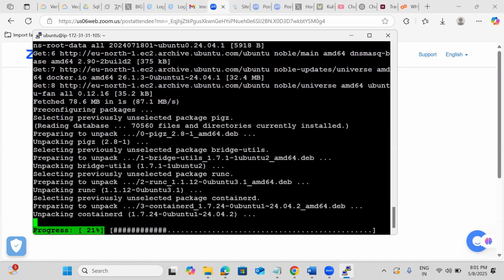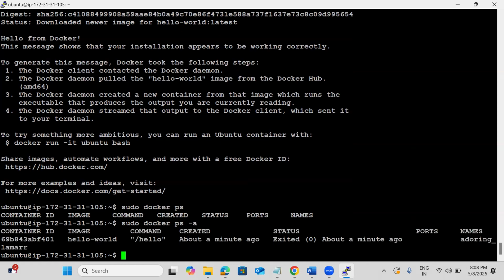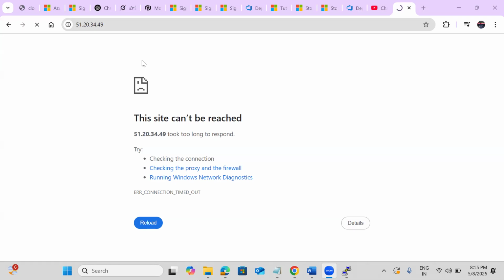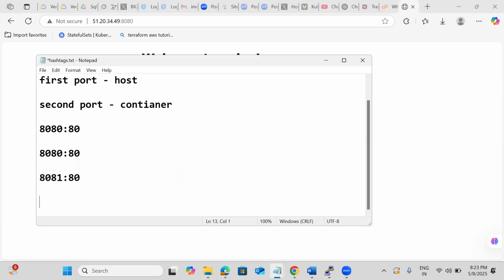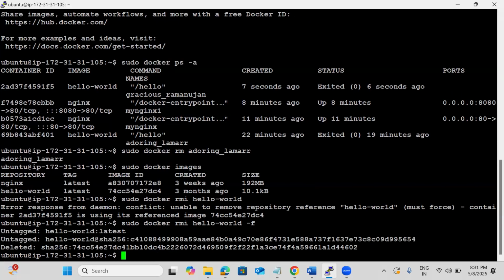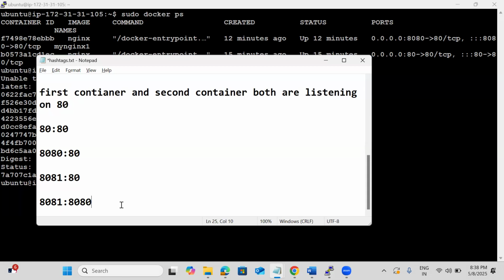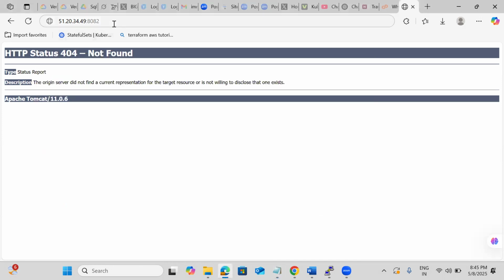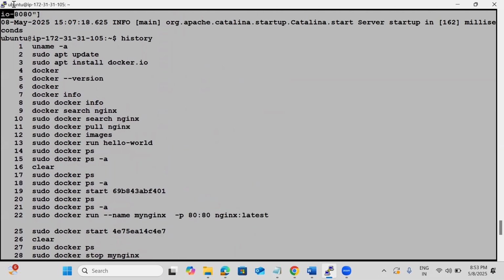"Master Docker Commands in 60 Minutes: Hands-On Lab for Beginners!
"🚀 Dive into Docker with this beginner-friendly hands-on lab! Learn essential Docker commands step-by-step in just 60 minutes. From running containers to managing images, this tutorial covers it all with practical examples you can follow along. Perfect for developers, DevOps enthusiasts, or anyone starting with containerization. Download the lab files below and start mastering Docker today! 🐳

💬 Join the conversation: Comment your favorite Docker command!